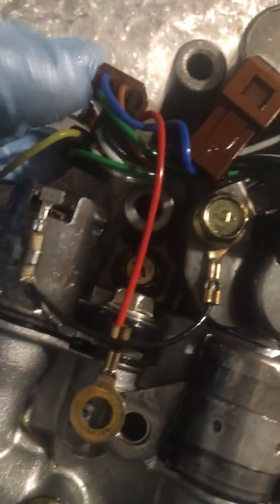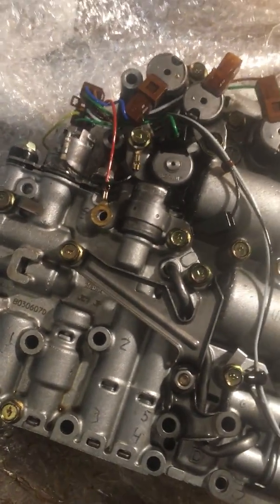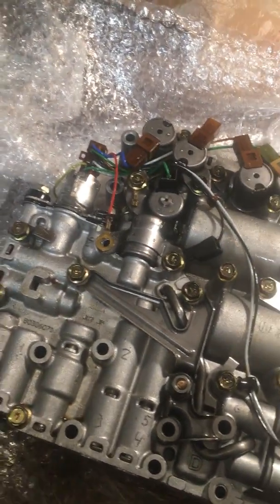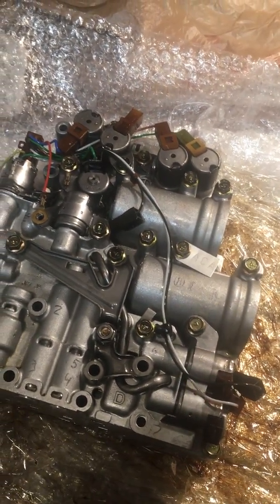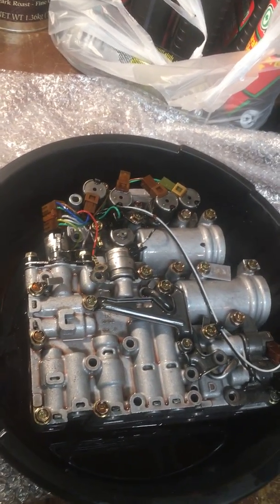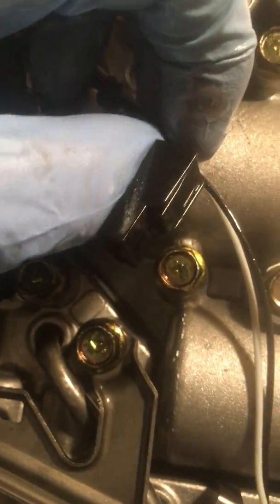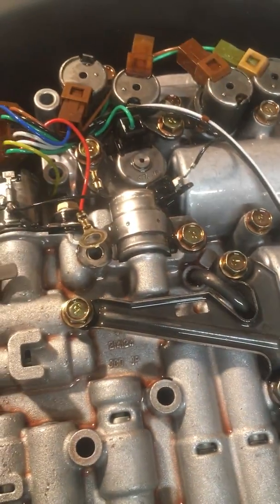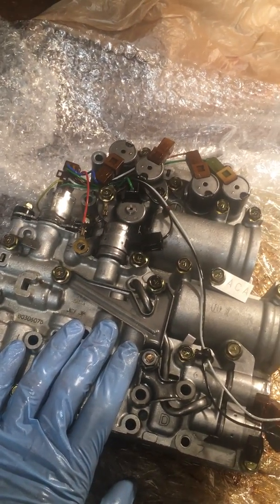09A Transmission Valve Body for MK4 Volkswagens With Tiptronic Transmission (Part 13)